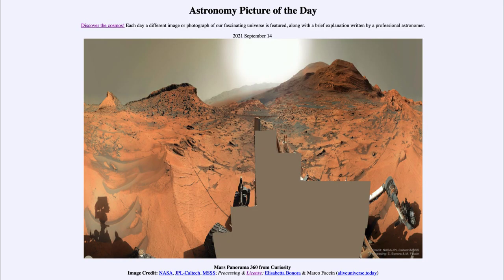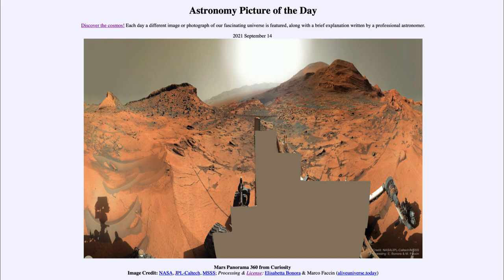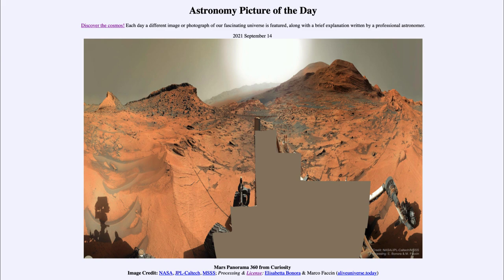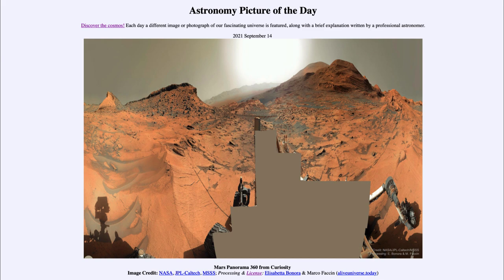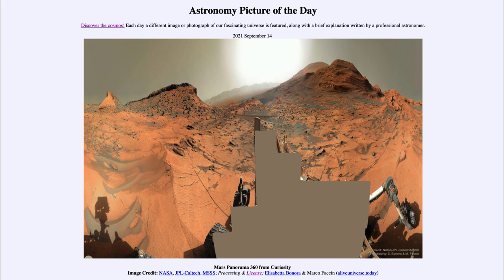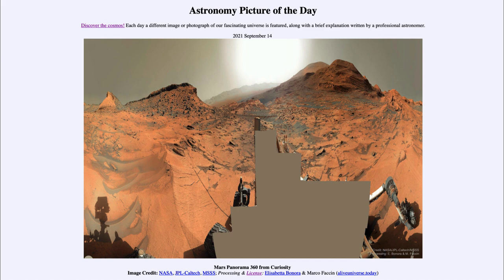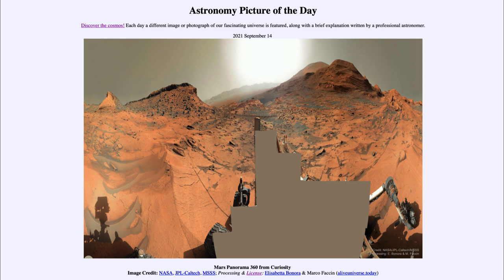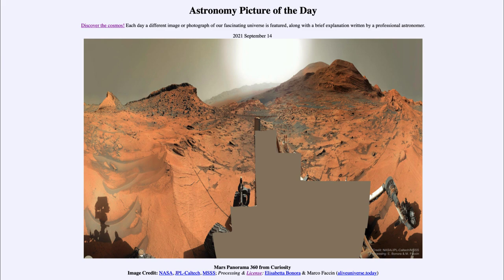2021 September 14 - Mars Panorama 360 from Curiosity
In today's image, we see a compressed panoramic view of Mars taken by the Curiosity Rover as it explores the Gale crater on the surface of Mars.